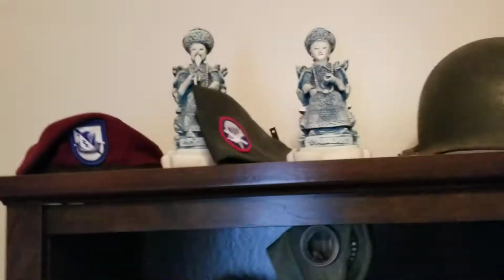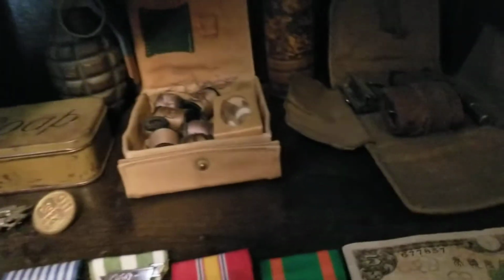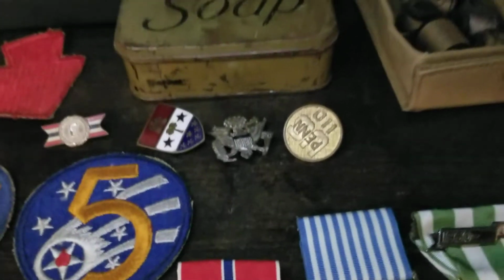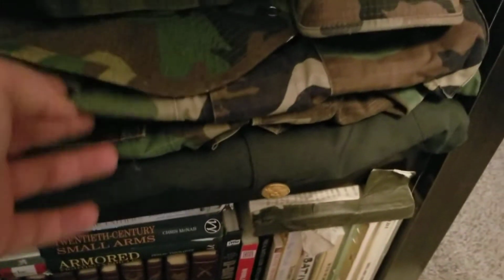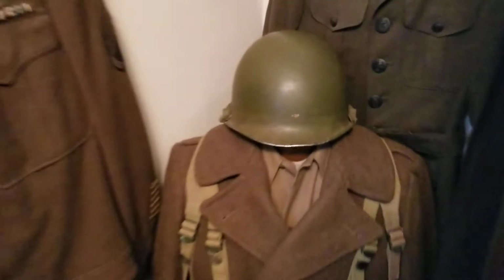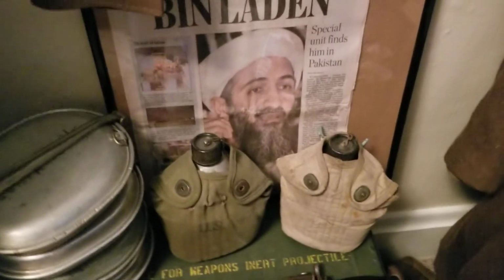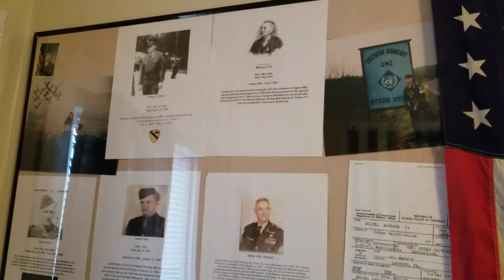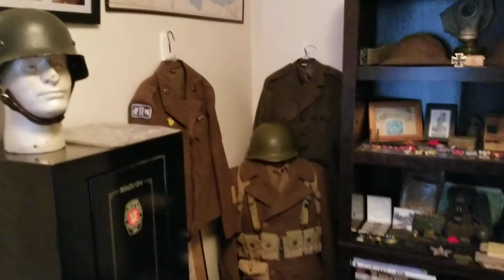WWII/ Military collection update 2020